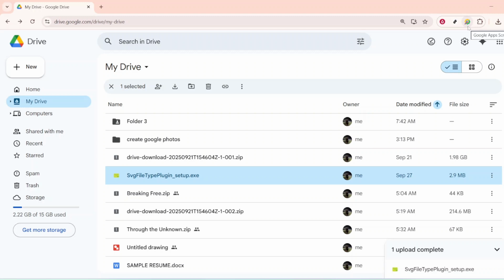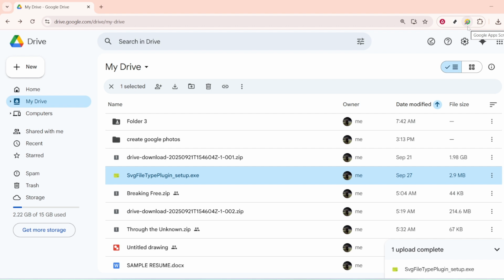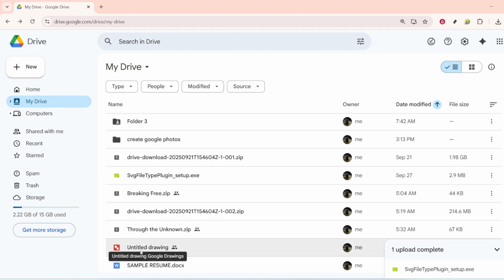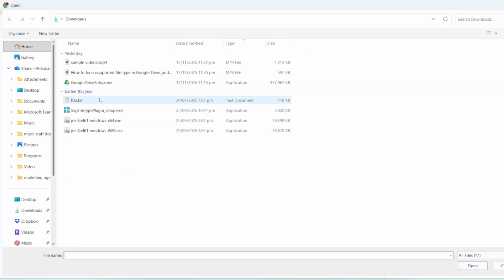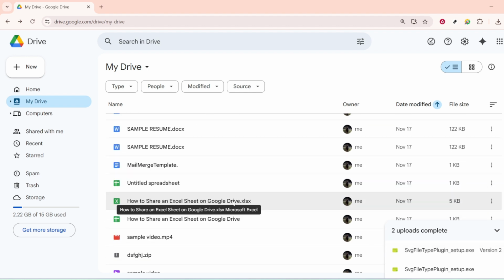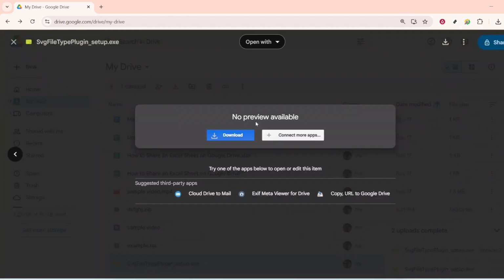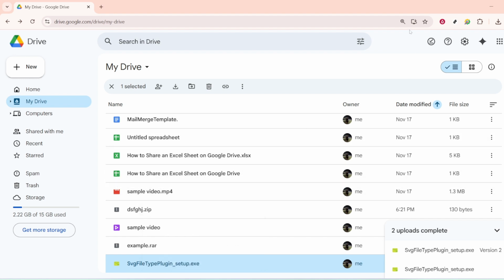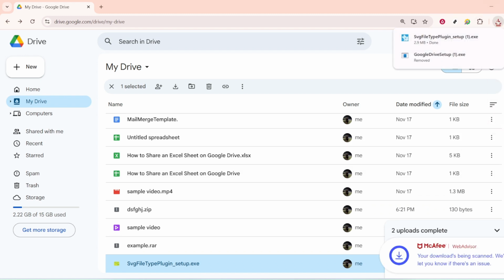How to fix unsupported file type in Google Drive[FULL GUIDE]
In todays video we cover How to fix unsupported file type in Google Drive